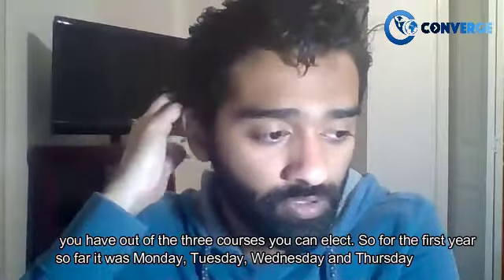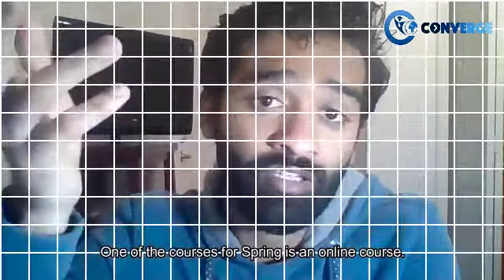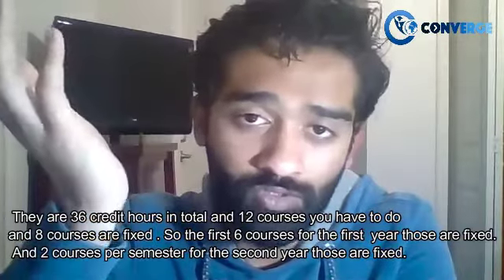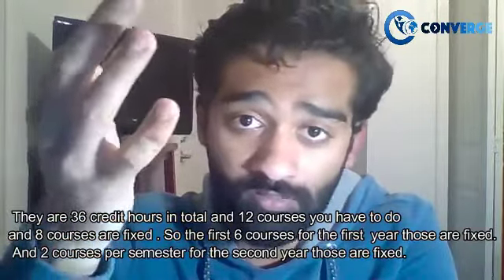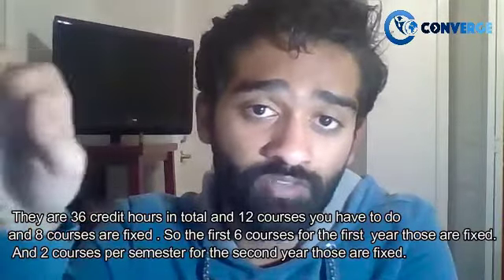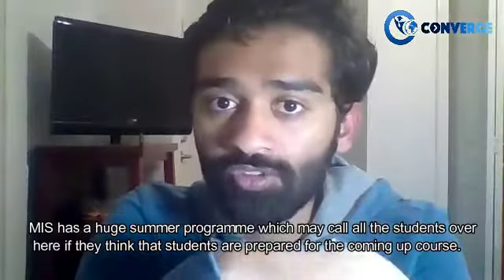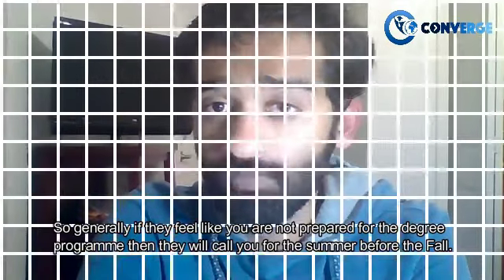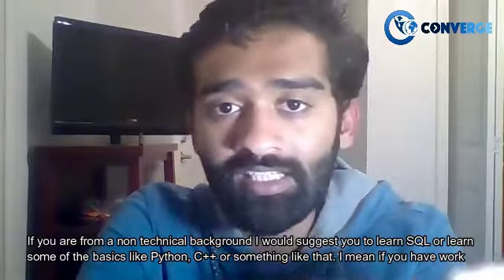MS at Texas A&M University | Master's Degree from TAMU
Meet Akash, a Collegepond Alumnus and graduate of Texas A&M University. He shares with you crucial firsthand information about academics at Texas A&M ... right from insight into the course, class diversity and profile, credit requirement, coping with academic pressure, and more